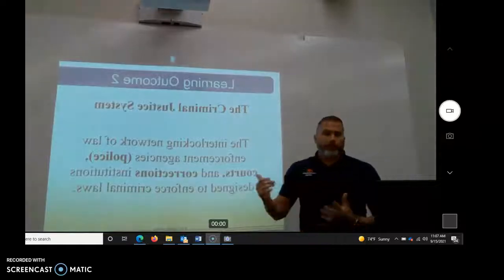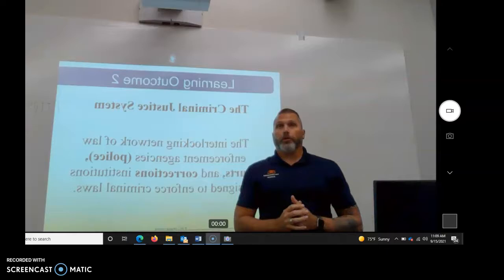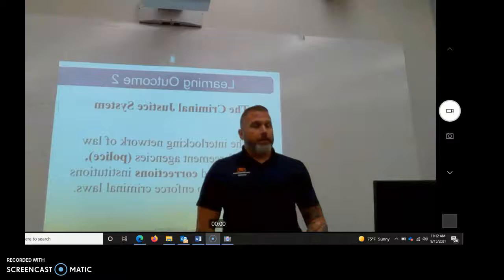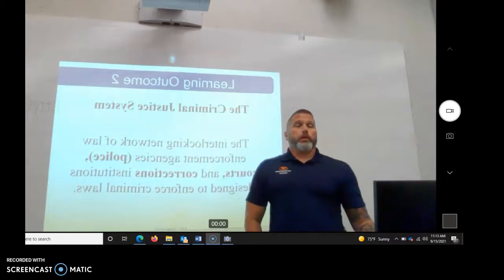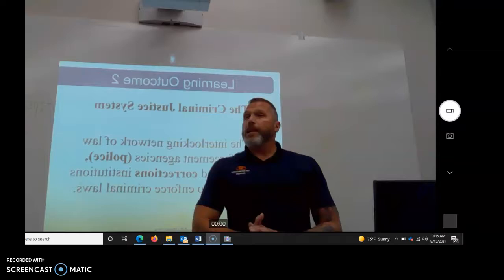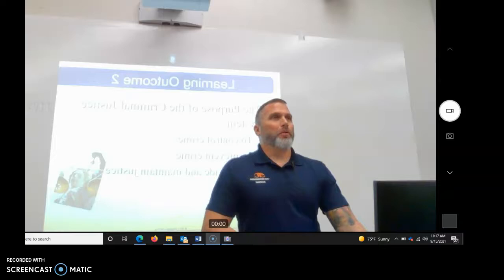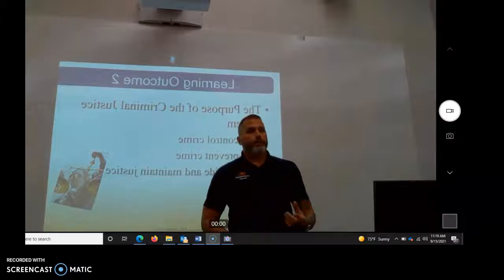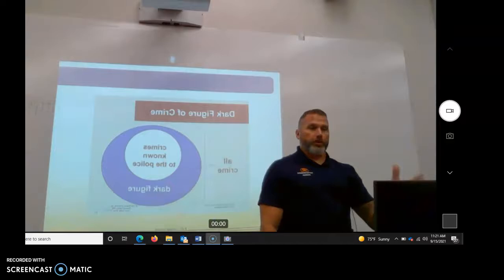Lecture 1 1301